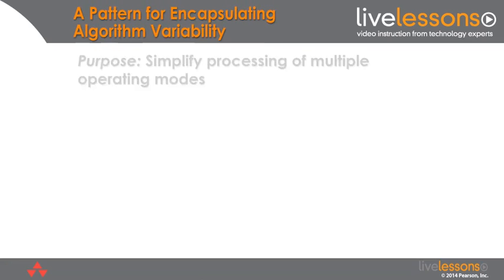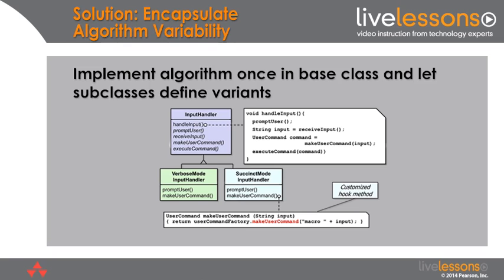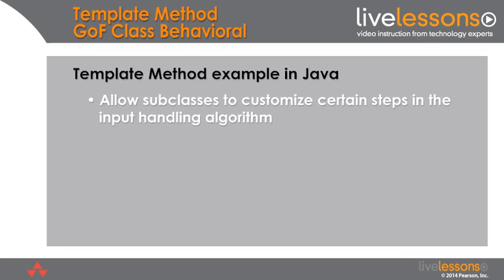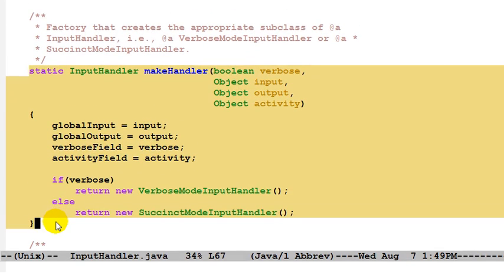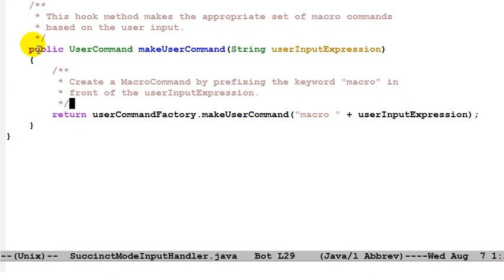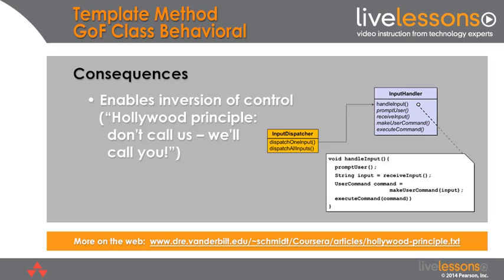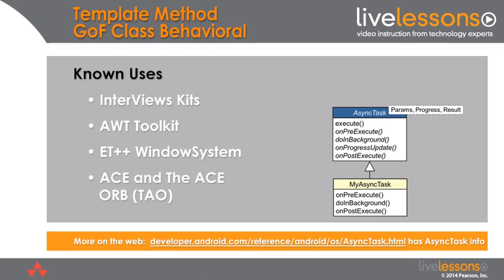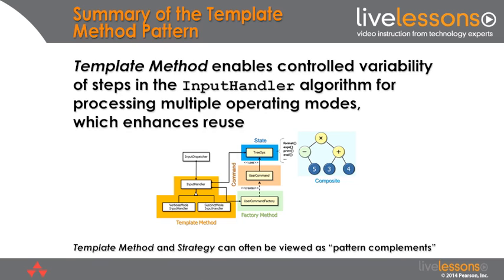5 12 Understand the Template Method pattern